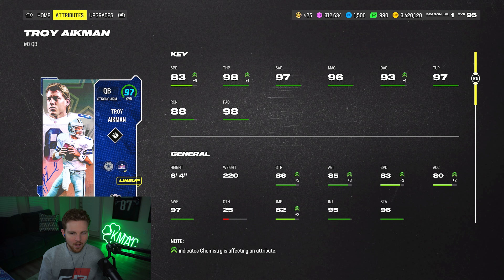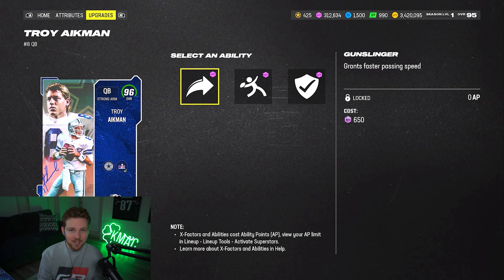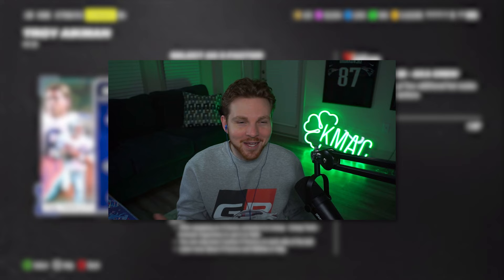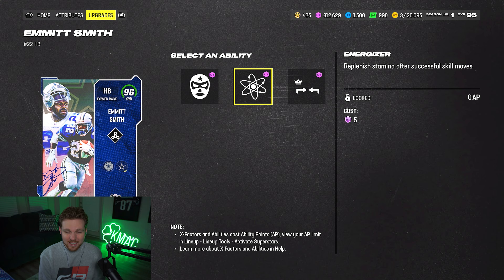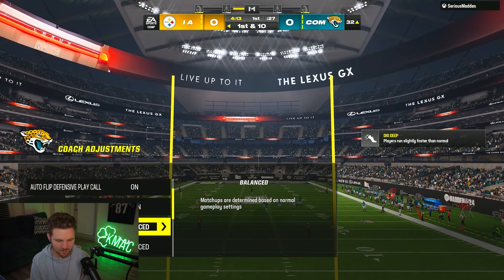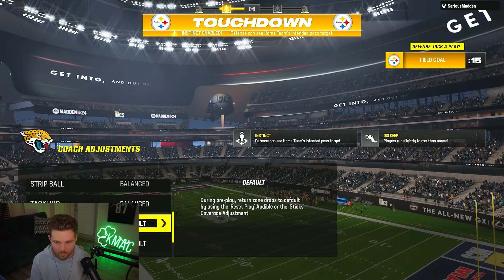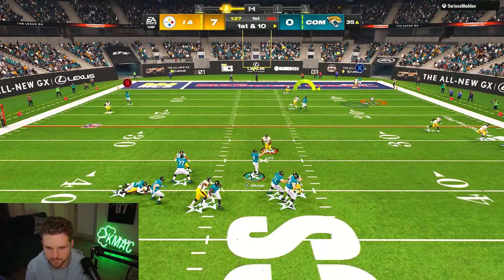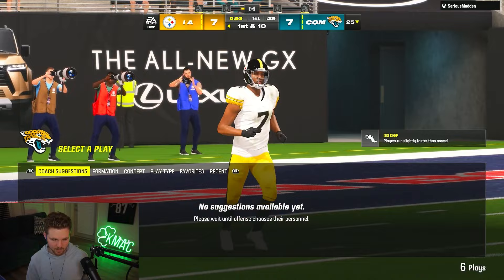96 Troy Aikman and Emmitt Smith play a $100 wager